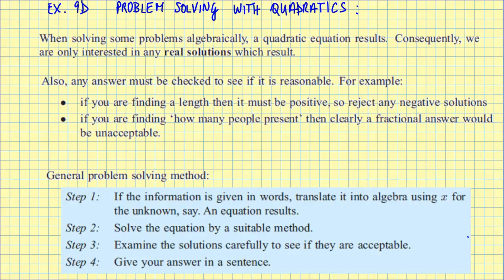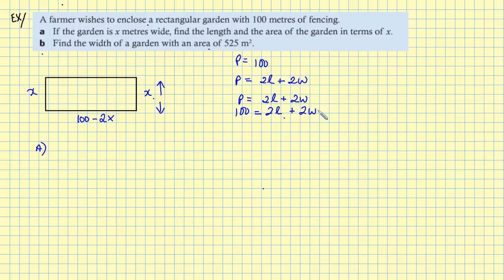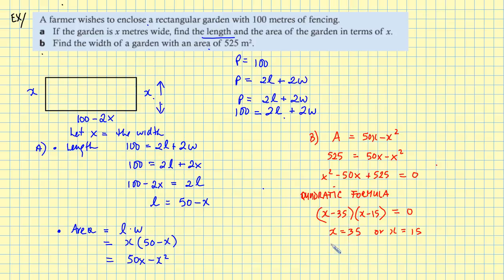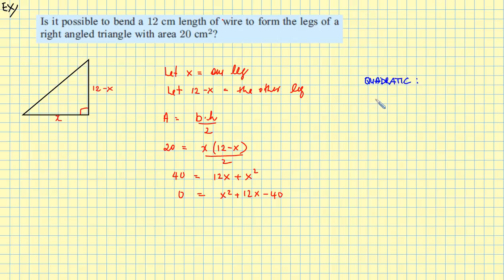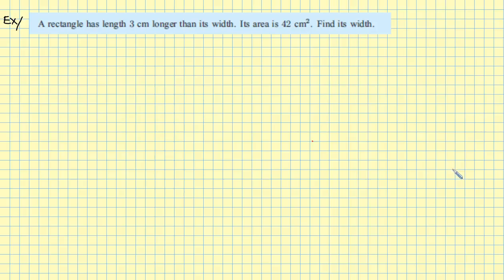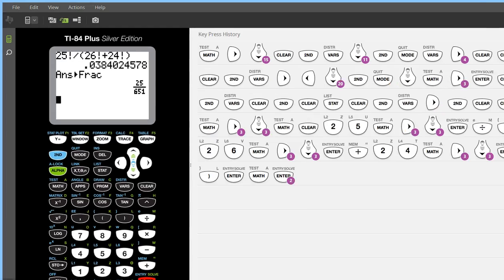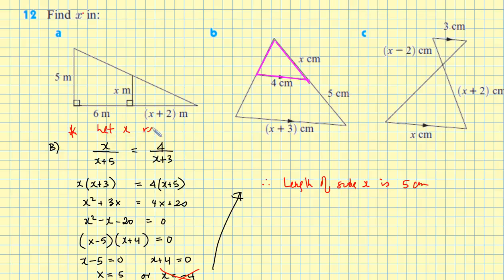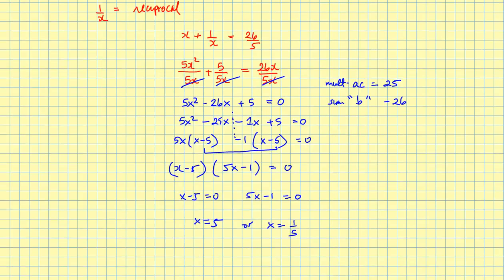Video 16 problem solving with Quadratics